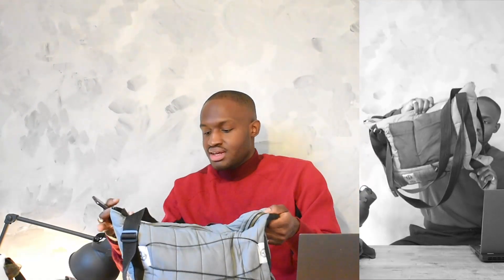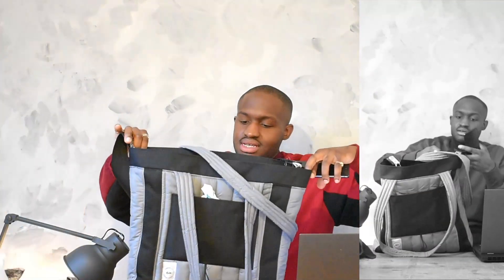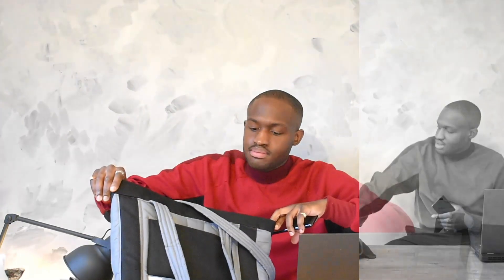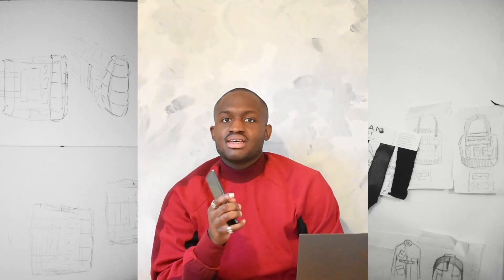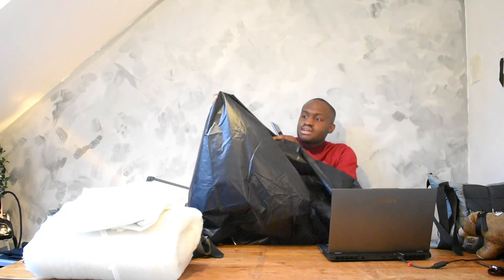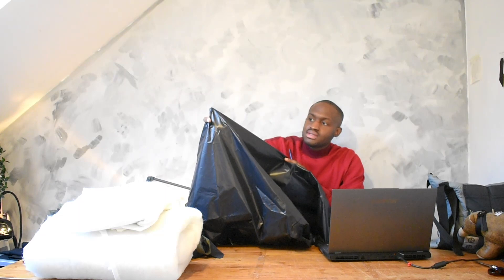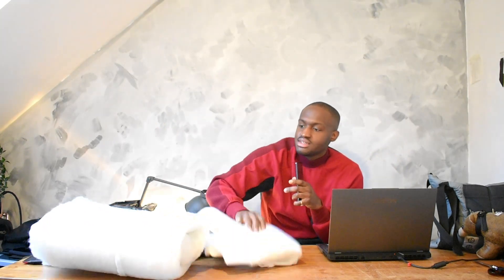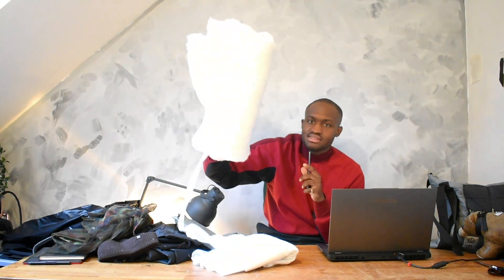PART 1 | STEP BY STEP MAKING A BAG | PLY 1230 | SEWING VLOG - ISH * re upload *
Join me as I show my process of making a bag sample for my new collection, from design ideas all the way to the final product.

Part 1 covers initial design ideas, sketches, fabric, pattern cutting and sewing, as well as  progress update.